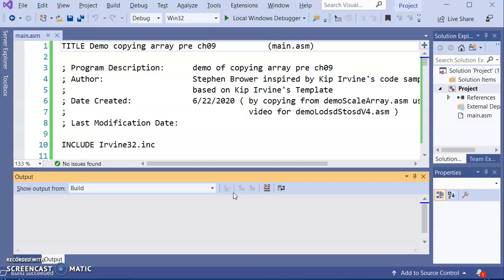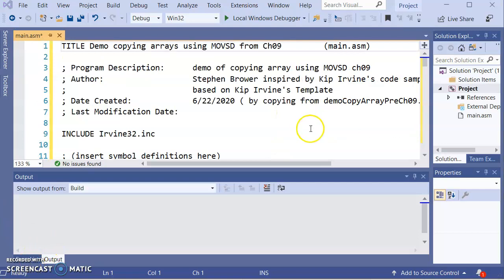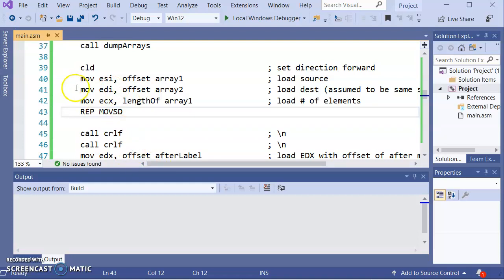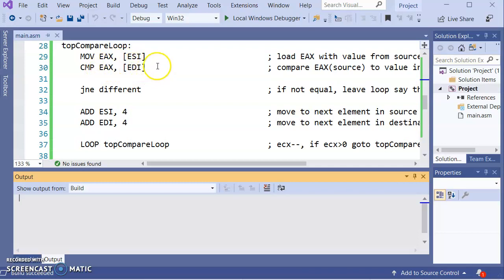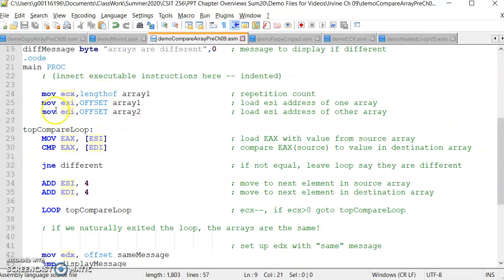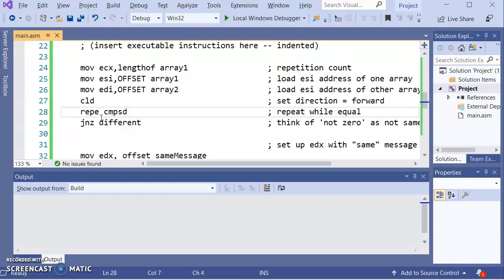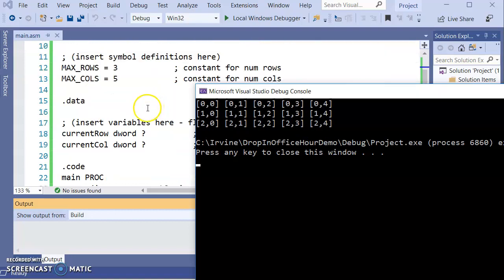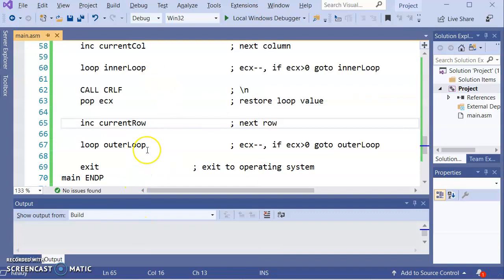CSIT 256 Irvine Ch 9 REP MOVSD REPE CMPSD nested loops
Irvine Chapter 09 Leftovers REP MOVSD REPE CMPSD nested loops for 2D arrays for CSIT 256 Computer Architecture and Assembly Language at RVCC Summer 2020.  Accompanies the Kip Irvine book.